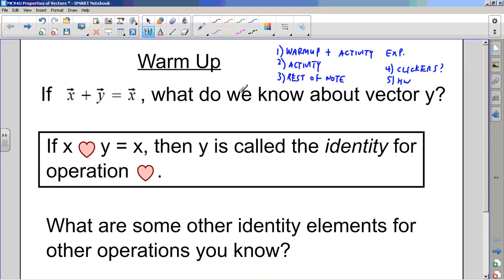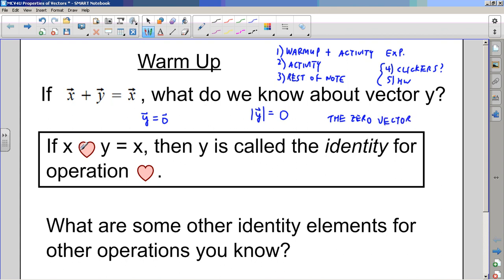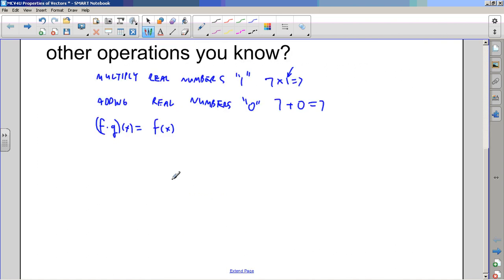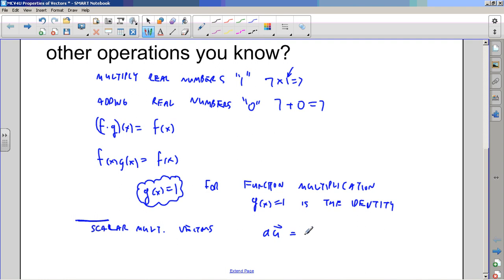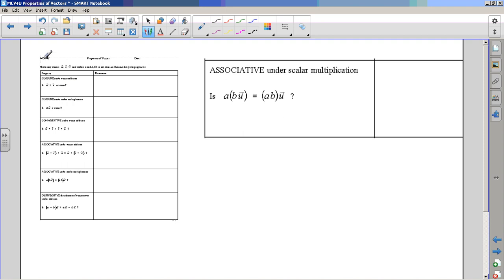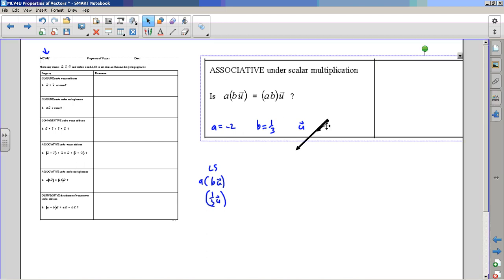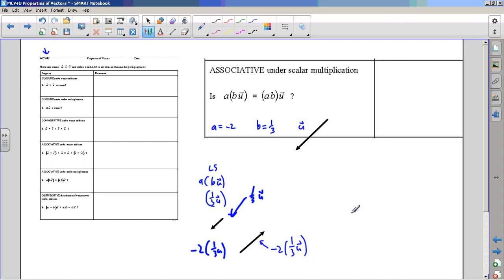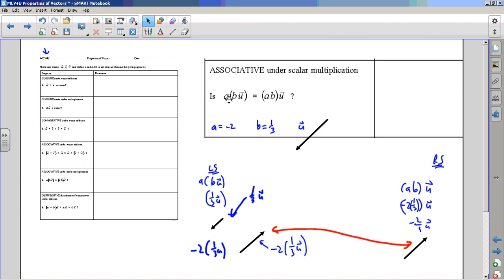MCV4U 6 4 Properties of Vectors P1